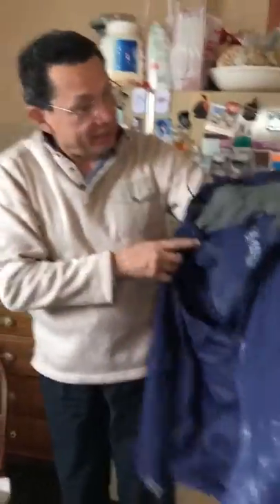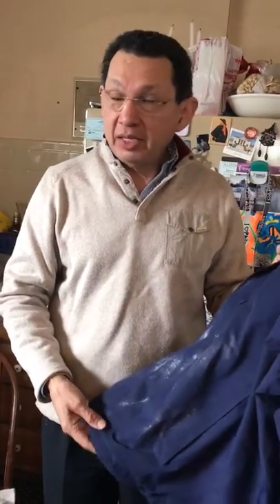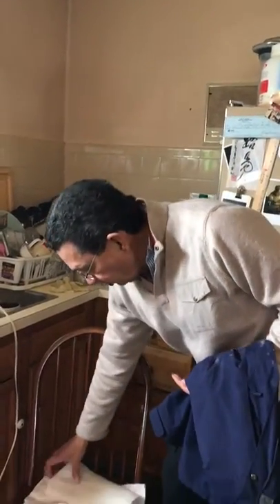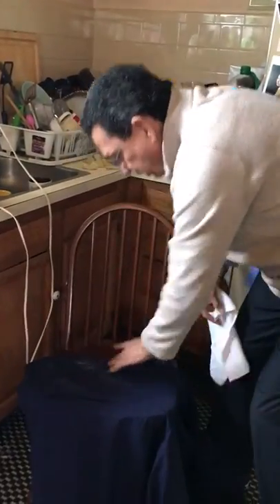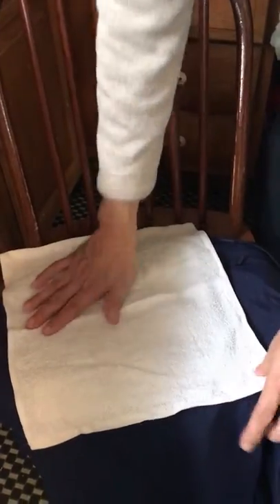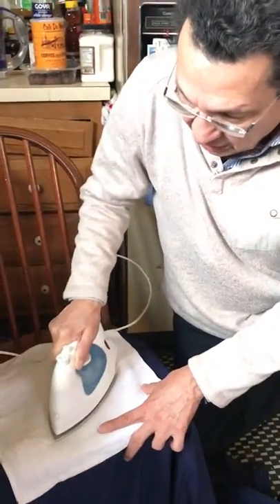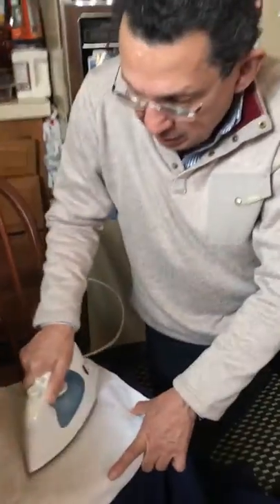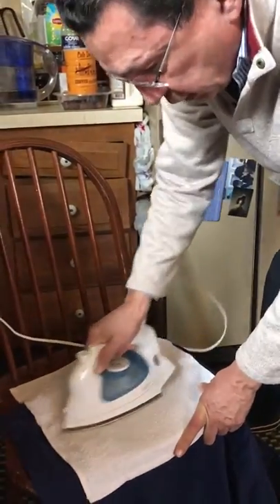Removing stains from candle wax on a jacket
After an innocent accident at a restaurant the jacket got stain with liquid wax that promptly solidified and created a stain impossible to wash off.